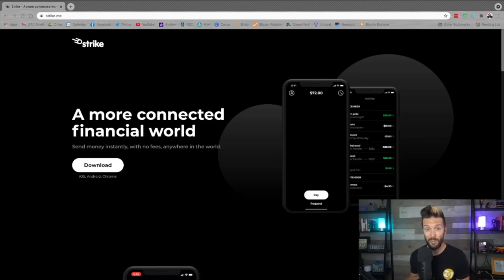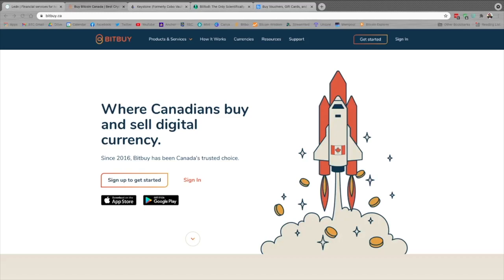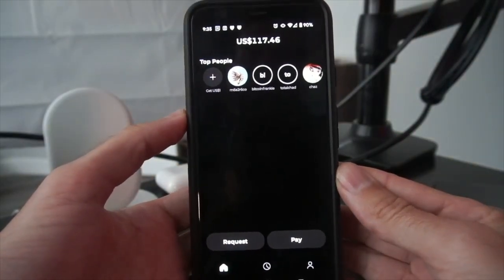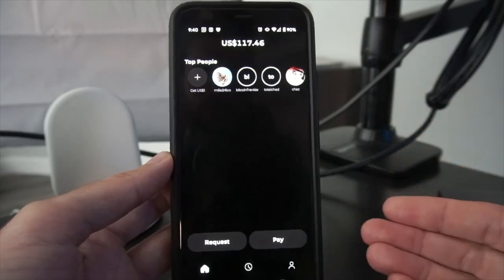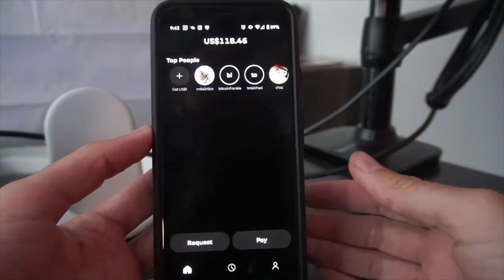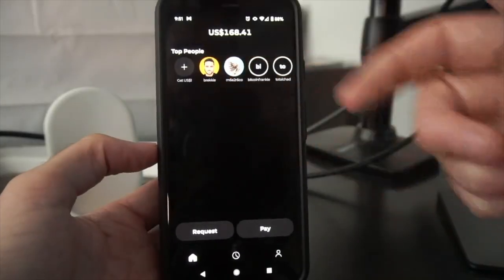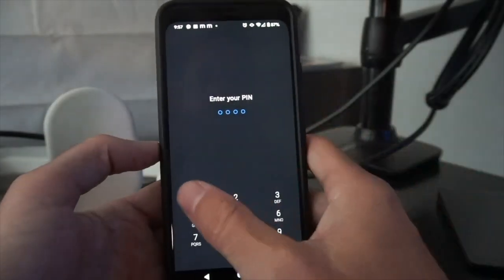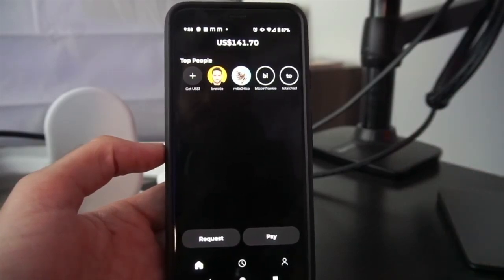Strike - Send Payments To Anyone In The World For Free (Full Tutorial)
Strike is an app that allows you to send money to anyone on the planet for free. It utilizes the Bitcoin lightning network to enable instant payments, and works seamlessly sending to not only other Strike users, but to and from ANYONE with a Bitcoin wallet.

Keystone Wallet: secure your Bitcoin!